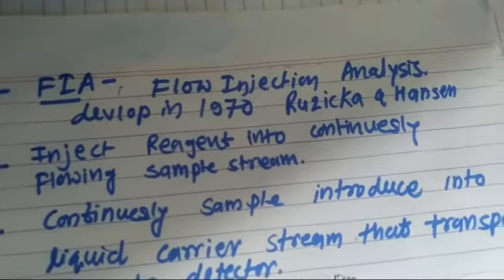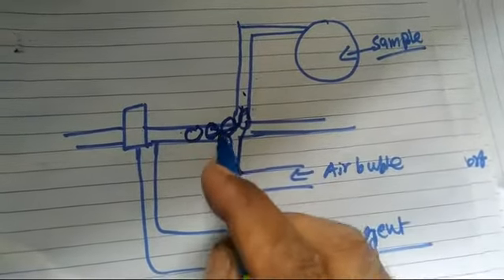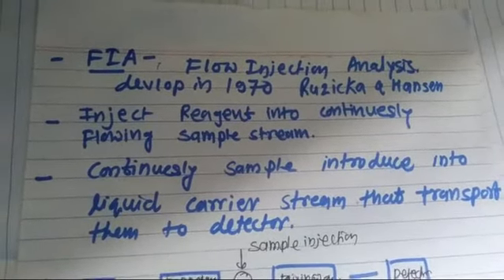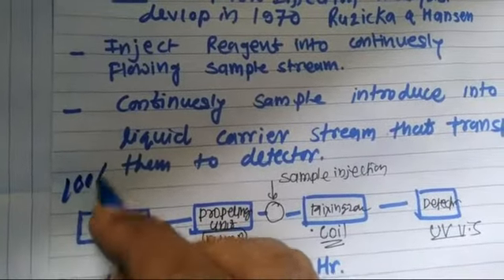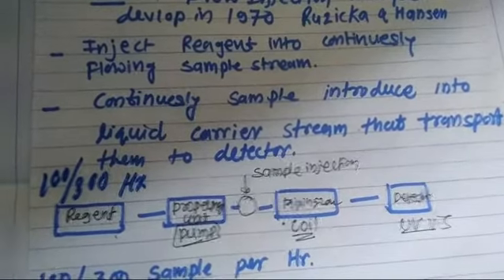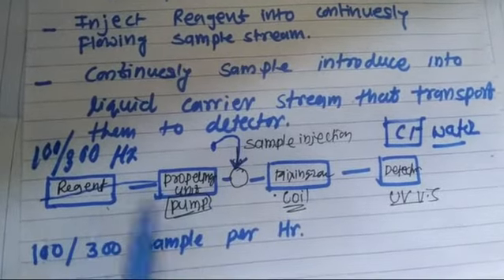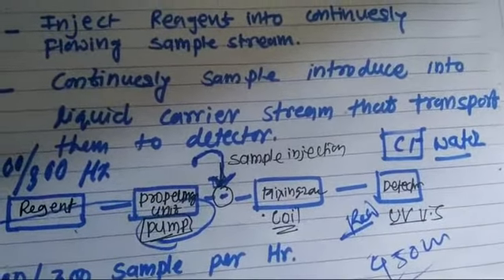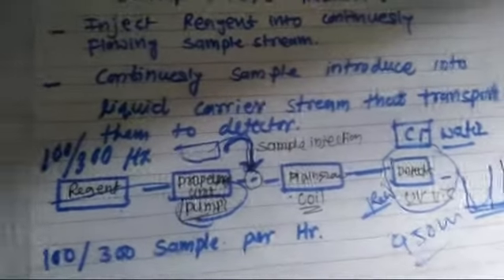Msc sem 4 Introduction FIA flow Injection Analysis